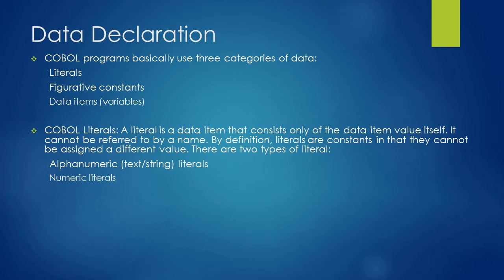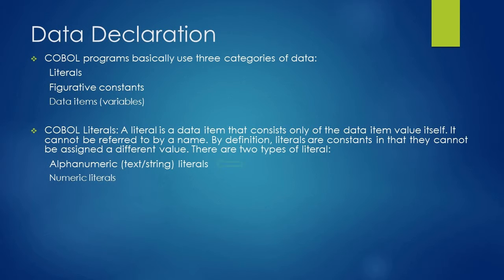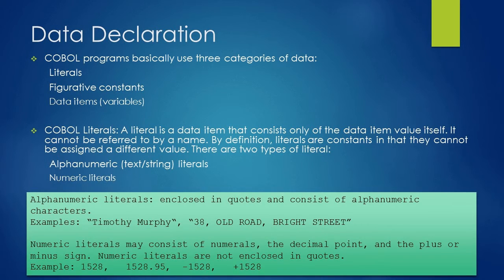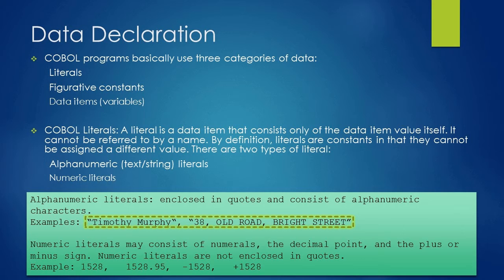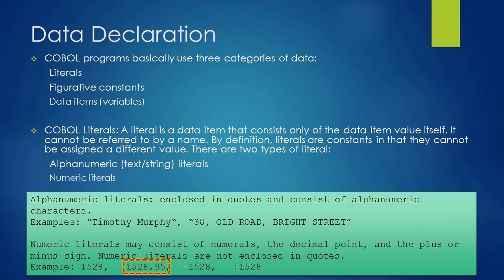Data Declaration in COBOL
In this video, we are discussing on literals one of the data types use in COBOL programming language.